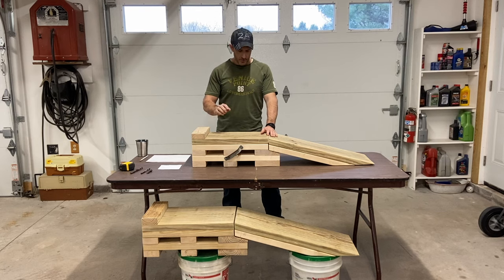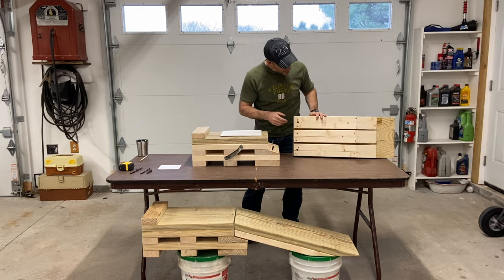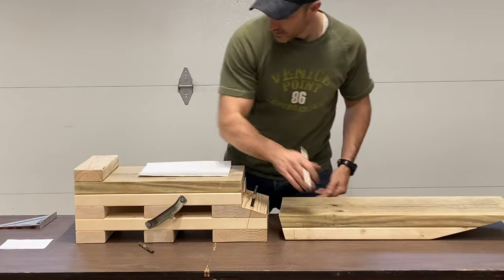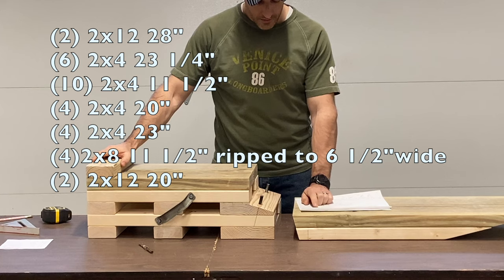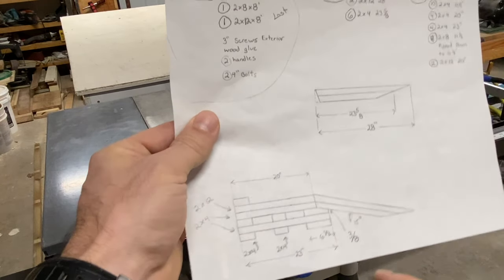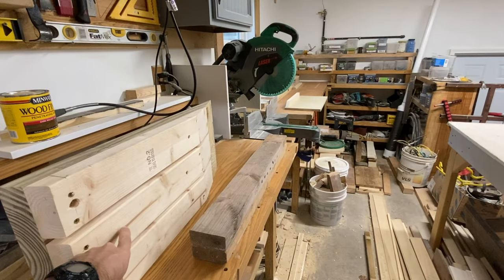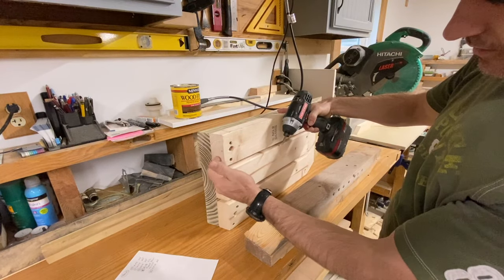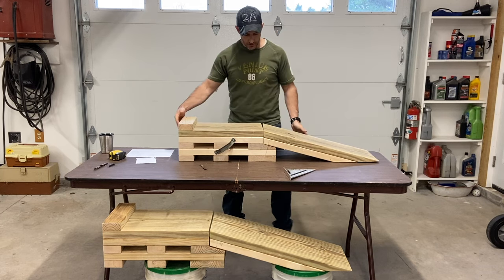Ultimate DIY wooden ramps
In this video i show you how i build DIY wooden ramps. These ramps work awesome for taking my lawn mower blades off, and they are plenty strong enough for my full size truck. The idea came from Old okie workshops channel.

dry lube teflon spray

WD-40 dry lube teflon spray

Supplies
(5) 2x4  8ft
(1) 2x8  8ft
(1) 2x12 8ft
3" exterior wood screws
(2) handles
(4) 4" bolts

Ramp
(2) 2x12 28in
(6)  2x4  23 1/4in

Base
(10) 2x4  11 1/2in
(4)   2x4   20in
(4)   2x4   23in
(4)   2x8   11 1/2in ripped to 6 1/2in wide
(2)  2x12  20in